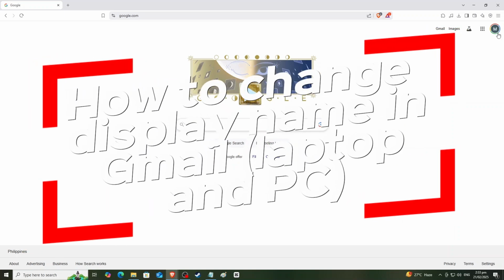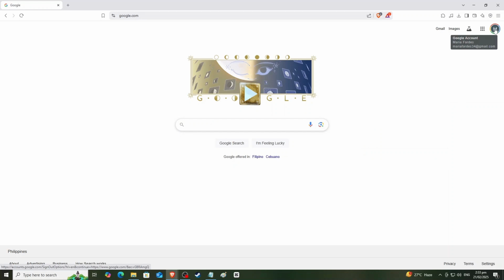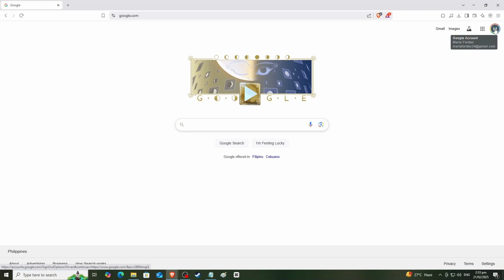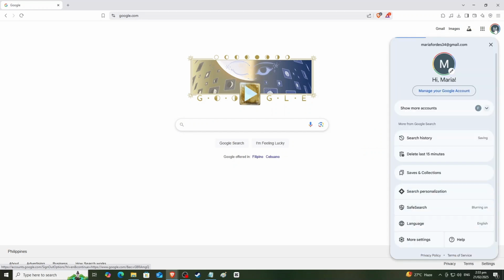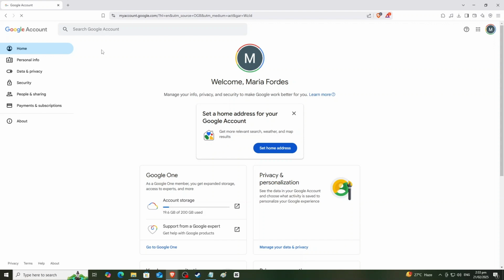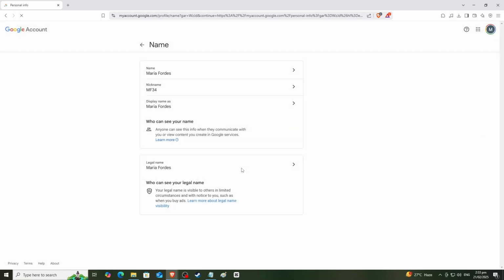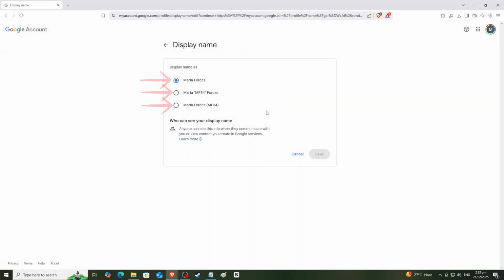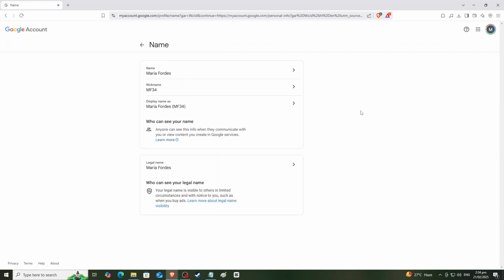How to Change Display Name in Gmail?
Change Display Name in Gmail (Laptop & PC)

Want to change the name that appears when you send emails from Gmail? In this video, I’ll show you how to easily update your display name on Gmail, whether you’re using a laptop or PC. This simple trick will help you customize your Gmail identity for a more professional or personalized touch!